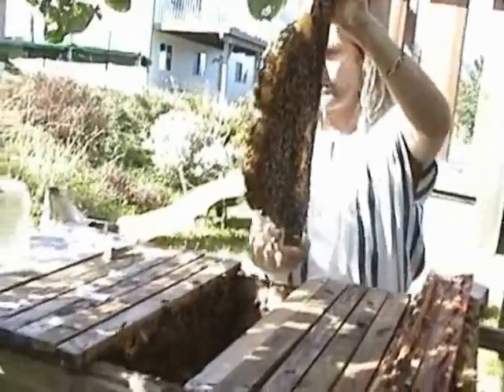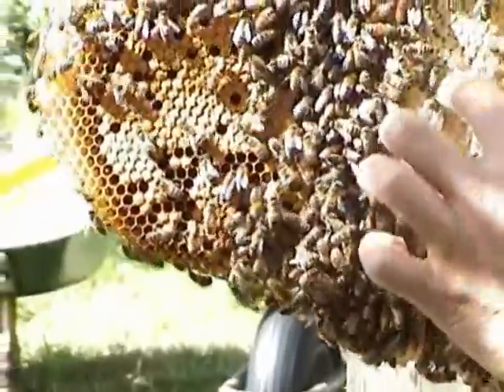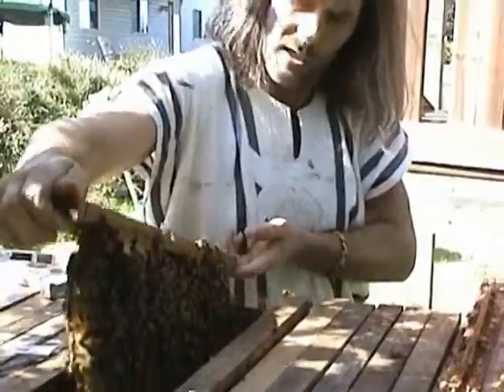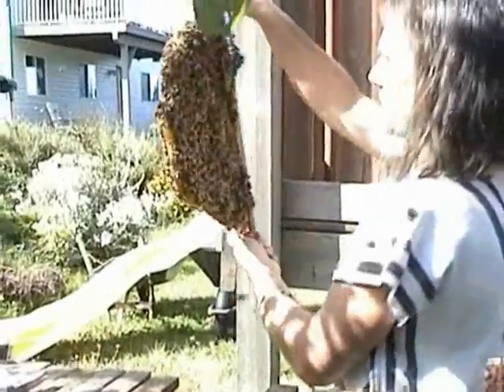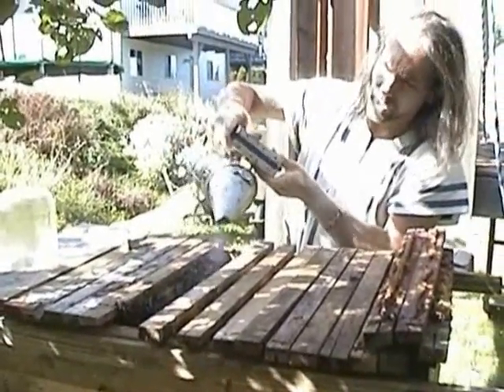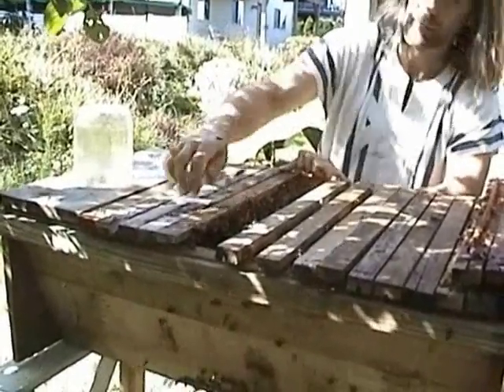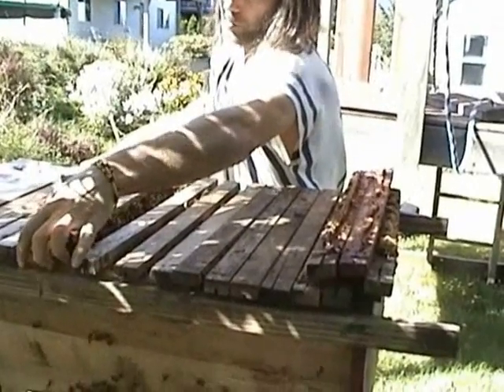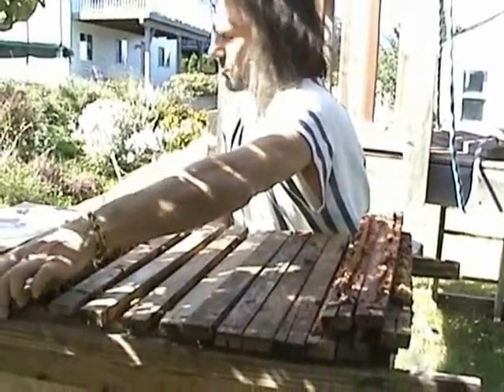beekeeping with the Kenya Top Bar Hive 9--sealed cells